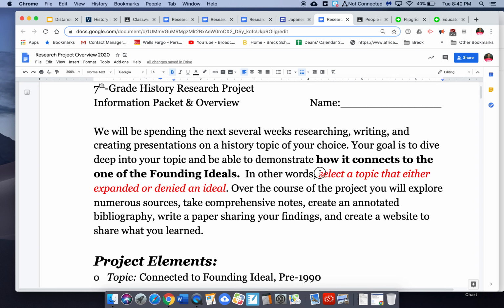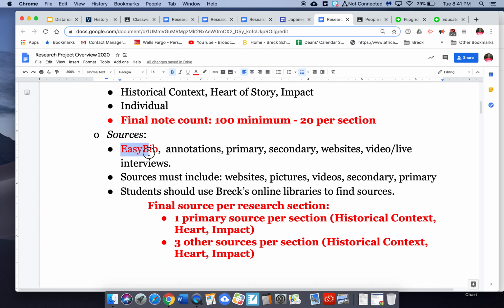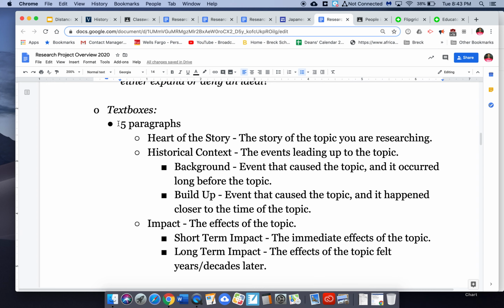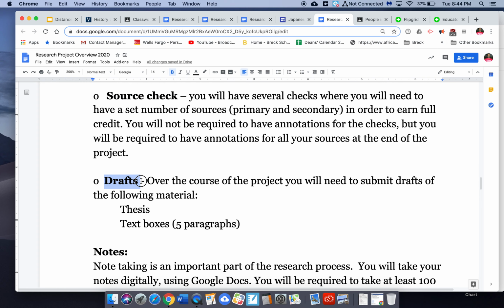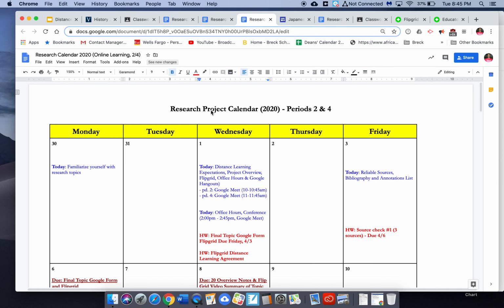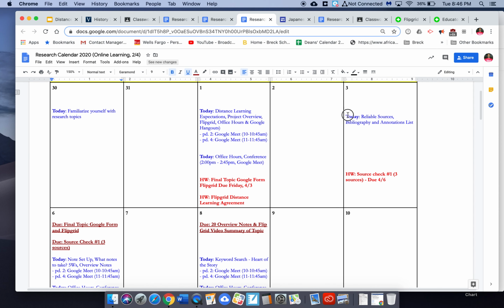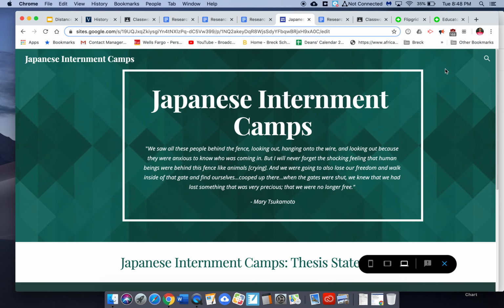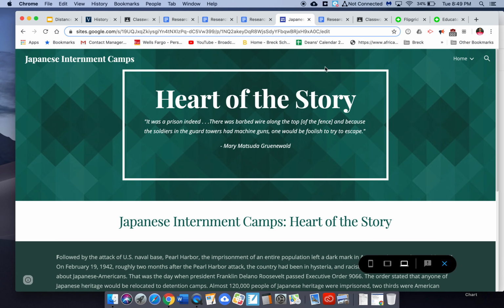Screencast - History Research Project Overview